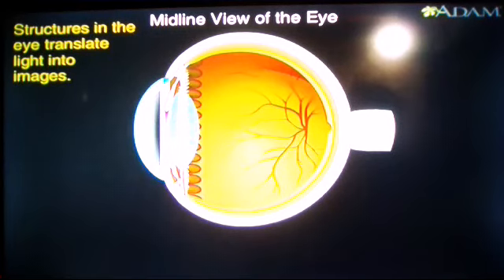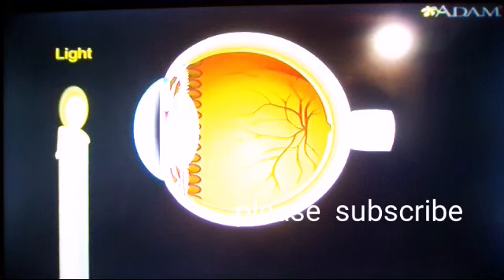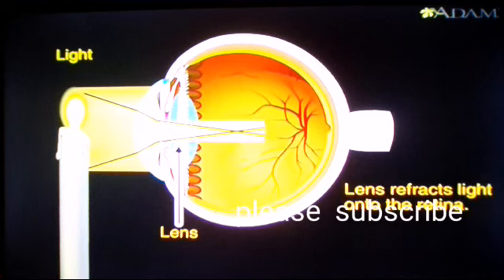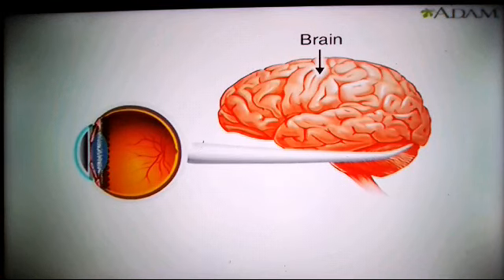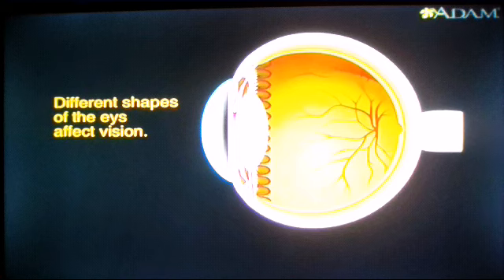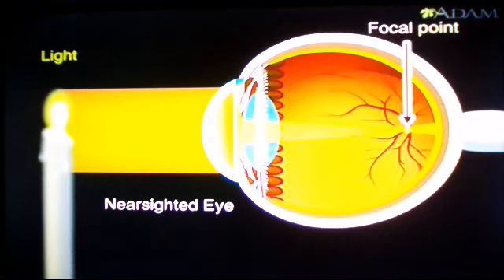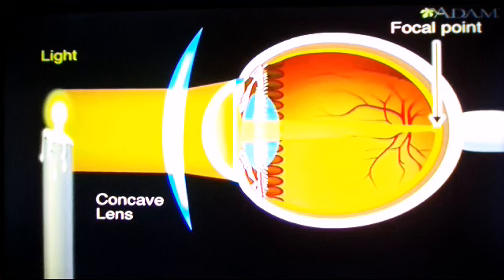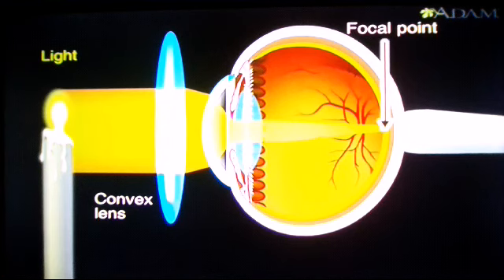How to work with eye in human body? Detial of human eye!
Eye is the most important organ in the body. Usually eye work for see all kinds of place, materials , another peoples , all kind of thinks.